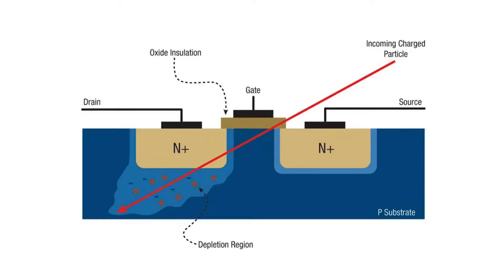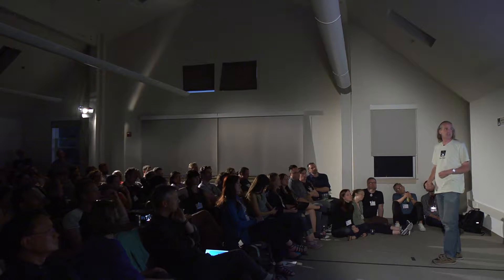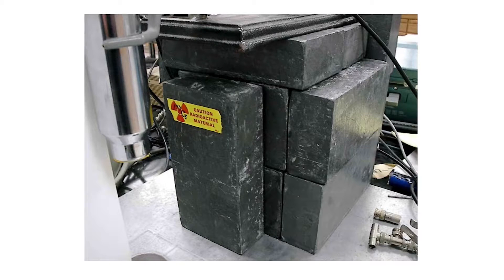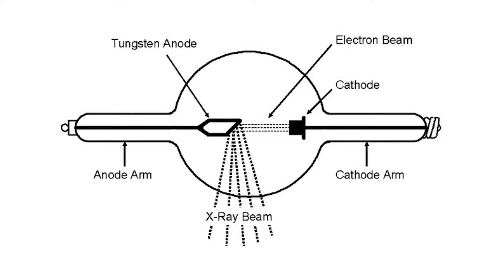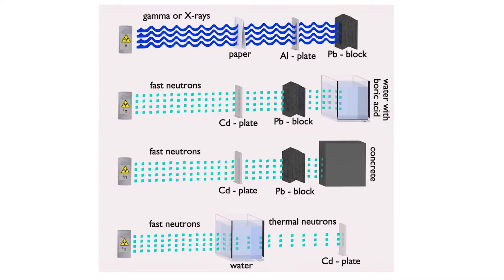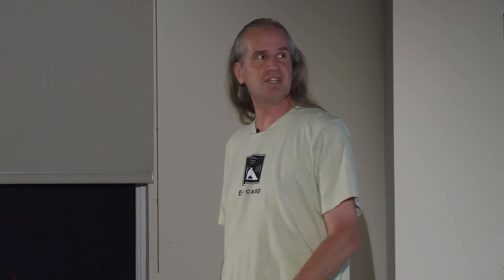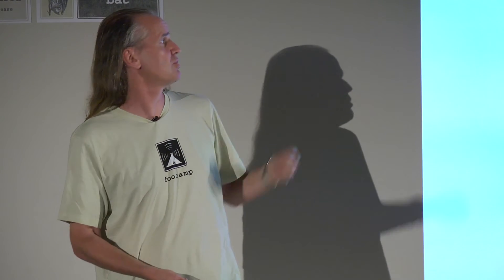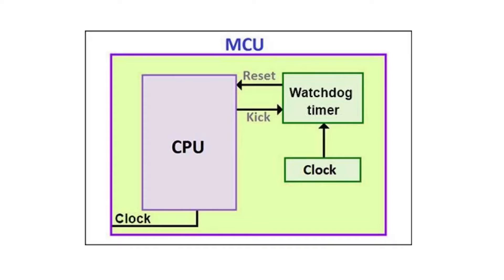Radioactive Cryptography - Peter Gutmann